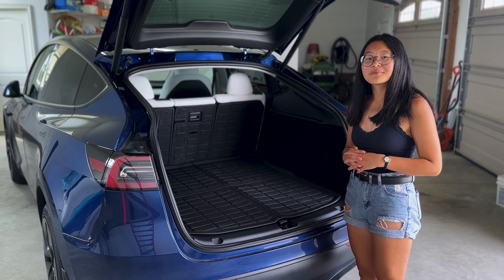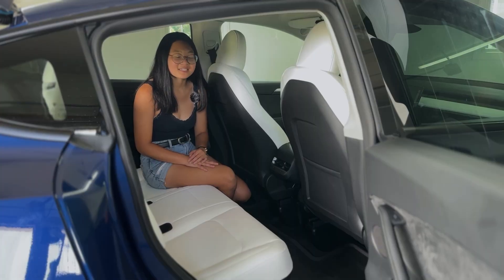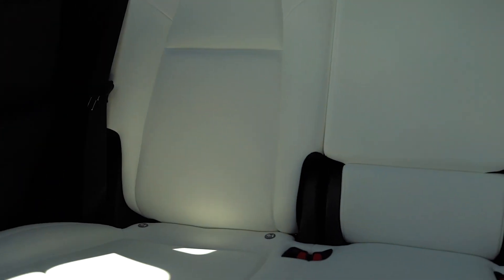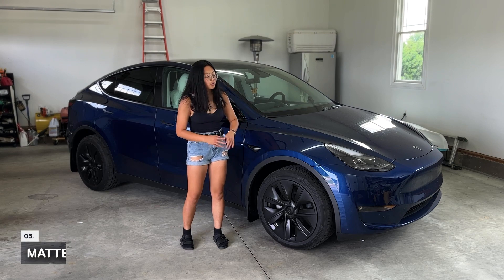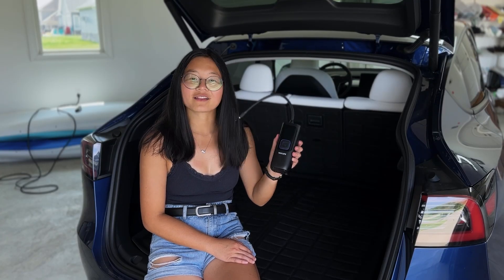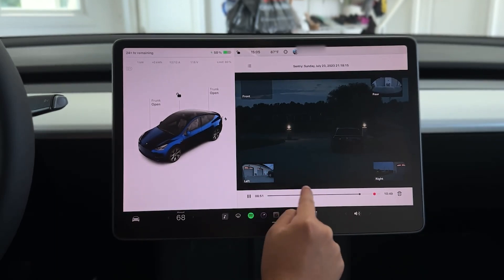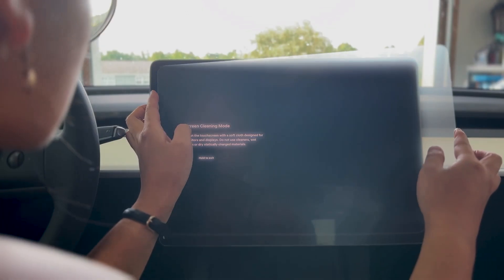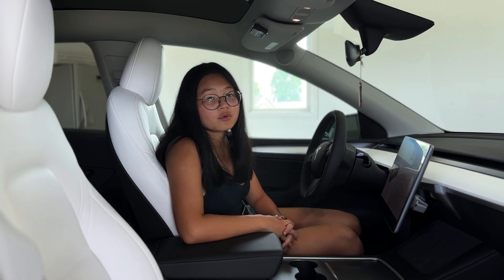10 Tesla Model Y Accessories You MUST Have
These are 10 Tesla Model Y accessories that you need for your Tesla.

1. All Weather Floor Mats

2. Under Seat Guards

3. Ceramic Coating for Car Seats

4. Mud Flaps

5. Wheel Cover Hubcaps

6. Tire repair kit &  Portable Tire Air Compressor

7. Trunk Storage Bins

8. External Solid State Drive (SSD)

9. Matte Screen Protector

10. Screen Swivel Mount